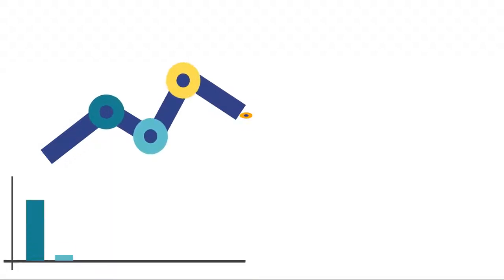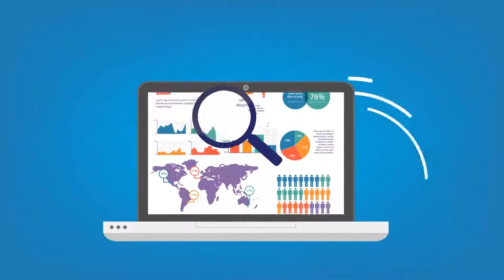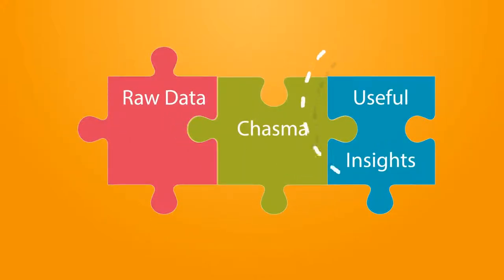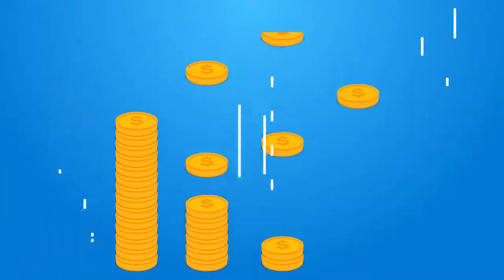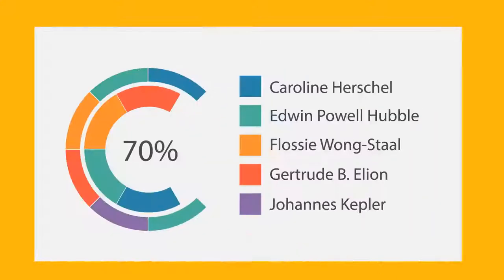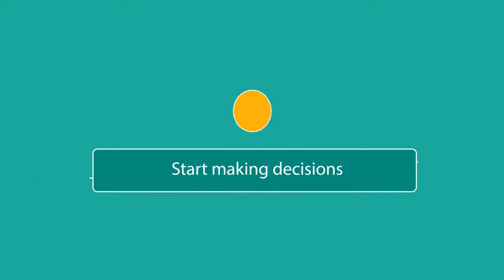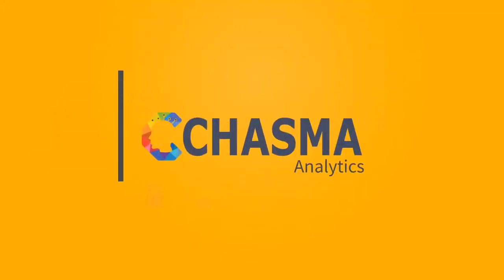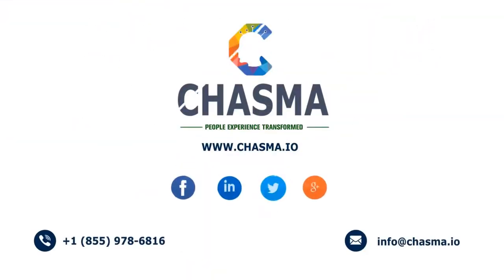Chasma Analytics for Sumtotal Learn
Chasma Analytics provides visualizations, dashboards that can be deployed into your SumTotal Advanced reporting in a few days.

By listening to customers and understanding what they have in common, we created data visualizations you can use right away with your SumTotal Advanced Reporting that addresses the operational reporting needs of almost any learning organization.